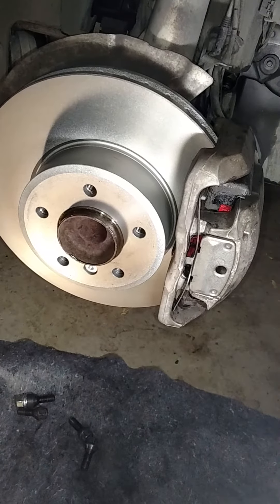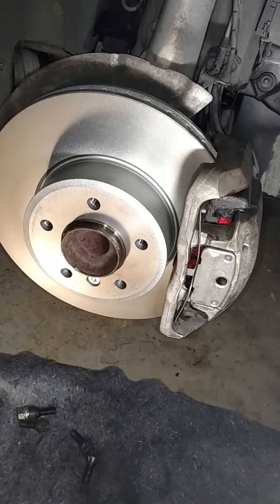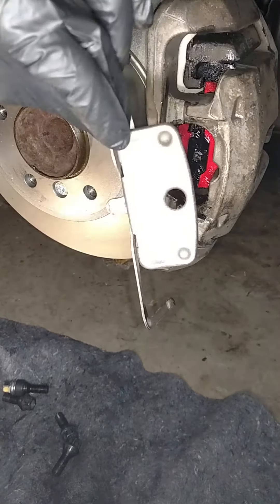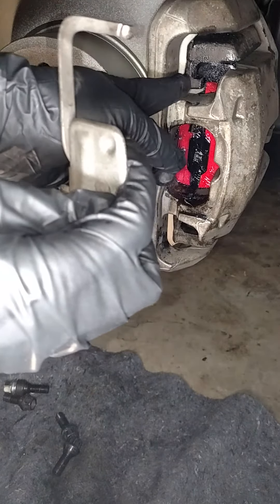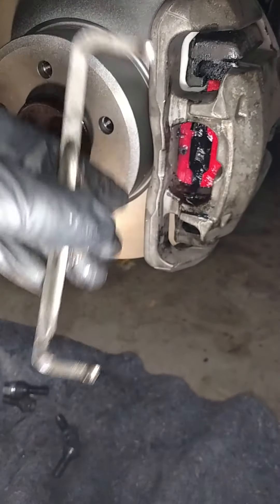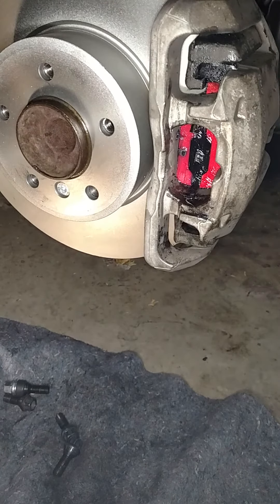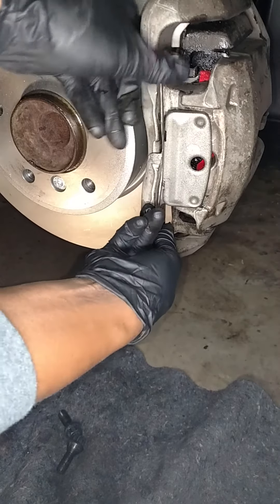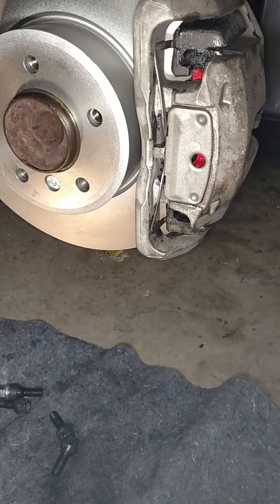E60 Brake Spring Clip installation - 08 528i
Skip to 1:45 for processes, I talked too much during the video.  :)